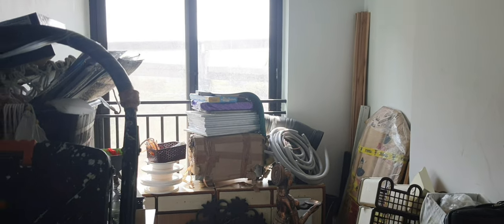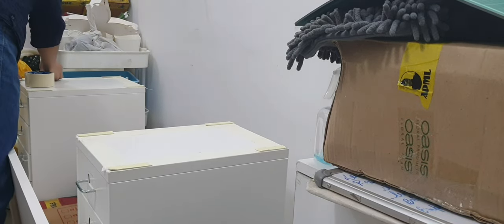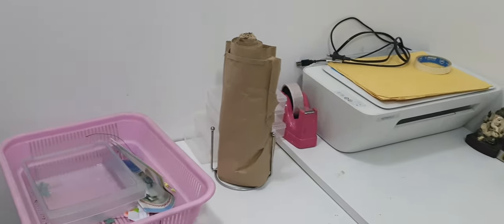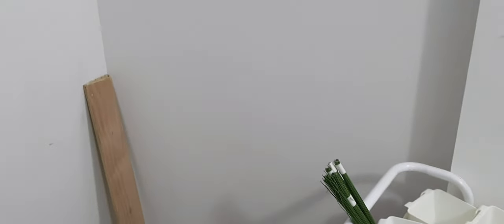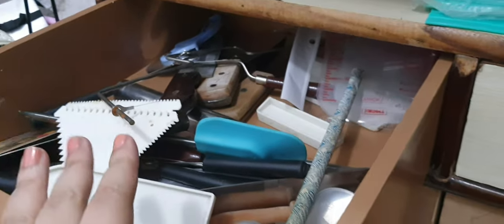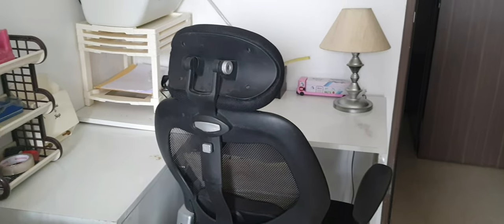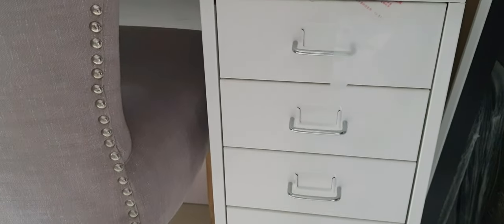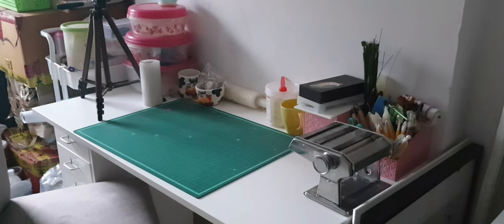Vlog#1 | Studio Makeover | Home Bakery Studio | Cake Studio | Small Business | Dough Delight Bakery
Hi Everyone!!
 In this video is about my new small business launch. I will be documenting all my journey I will leave the link for all the products are mentioned in video and I will be sharing Amazon link below in VIDEO MENTIONS sections.

In this video, I shared how to make  Vlog#1 | Studio Makeover | Home Bakery Studio | Cake Studio | Small Business | Dough Delight Bakery
If you liked this Vlog#1 | Studio Makeover | Home Bakery Studio | Cake Studio | Small Business | Dough Delight Bakery then please give this video a like ￼.

Do let me know if liked Vlog#1 | Studio Makeover | Home Bakery Studio | Cake Studio | Small Business | Dough Delight Bakery by commenting below

VIDEO MENTIONS
Ikea Drawer

Ikea Tabletop

Ikea Trolley

Pasta Roller Machine

Inalsa Stand Mixer

Rubber Spatula Set

1. Vlogs

2. Business Tips

CAMERA AND AUDIO

Samsung Galaxy S Note10 Lite

Logitech Headphones

If you purchase these products using these links, I will receive a small portion of commission. However no additional charge will be charged to you. I truly appreciate your kindness and support

VIDEO TOPIC
 Home bakery Business
Home bakery business tips
Home bakery business mistake to avoid
top mistakes to avoid when starting a home bakery
home bakery business plan
10 Top mistakes to avoid in home bakery business
10 Most common mistakes in home bakery business
home bakery business in India
india Home bakers
Indian Home Bakers
Home baking Business in India
Home Baking in India
Home Baking Business as Side Hustle
Love ❤️
Kaushiki